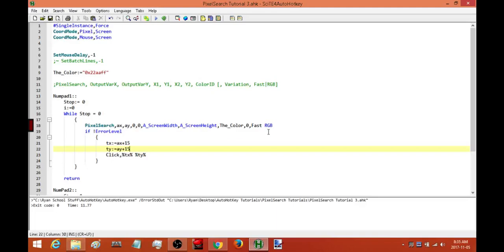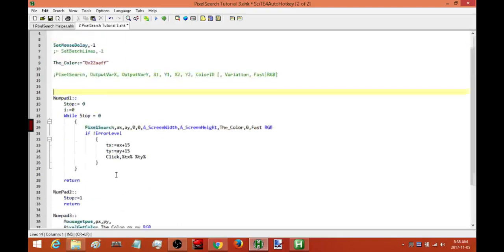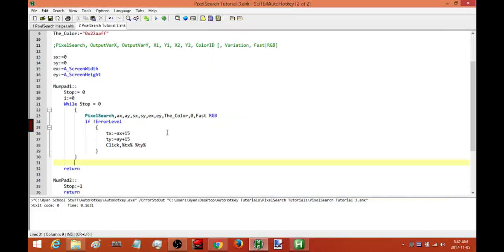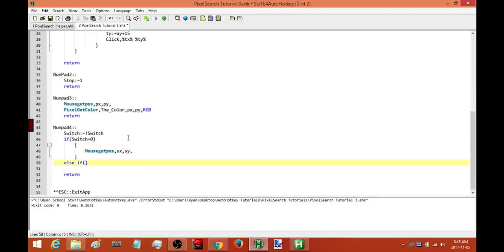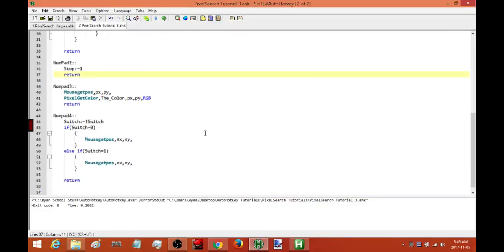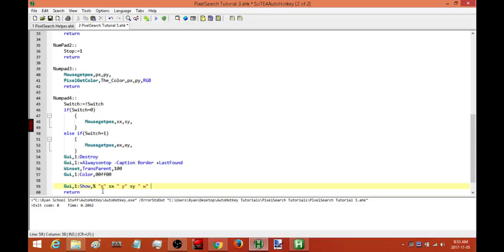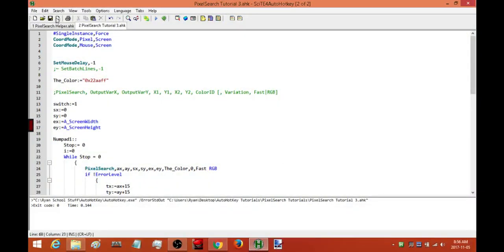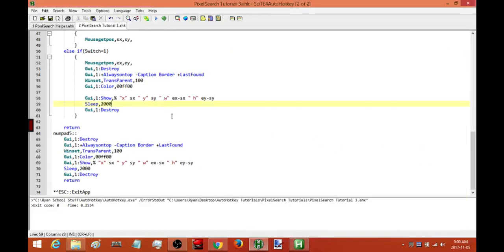AutoHotkey Commands Tutorial #4: PixelSearch (3)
How to use the autohotkey pixelsearch command